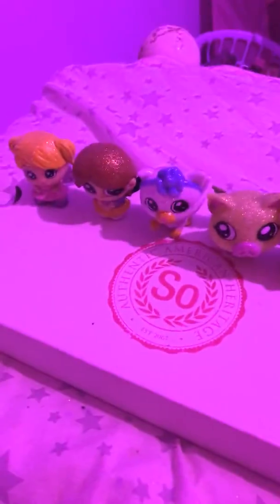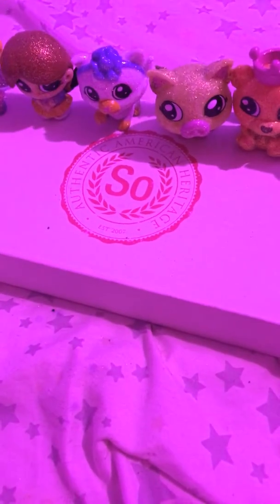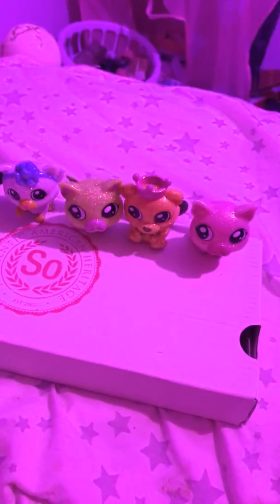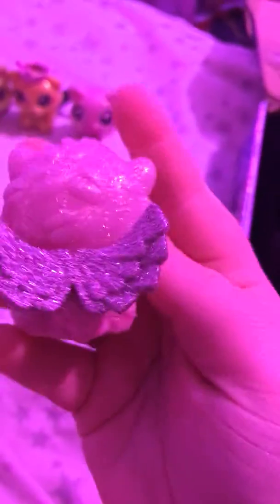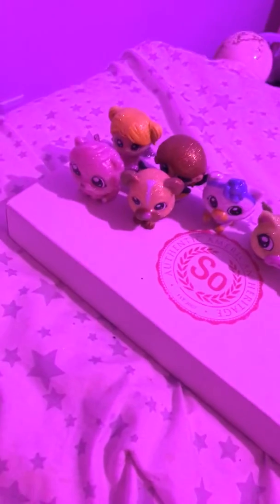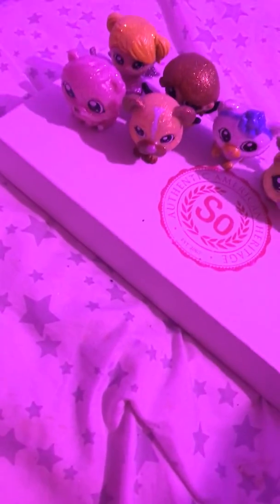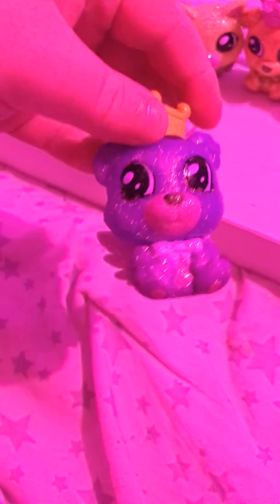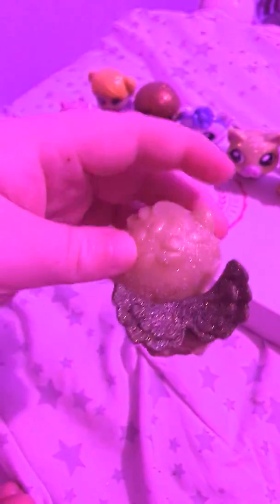Xoxo exclusive glitter friends showcase part5/5